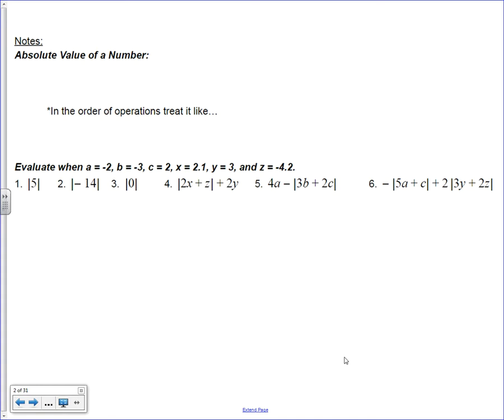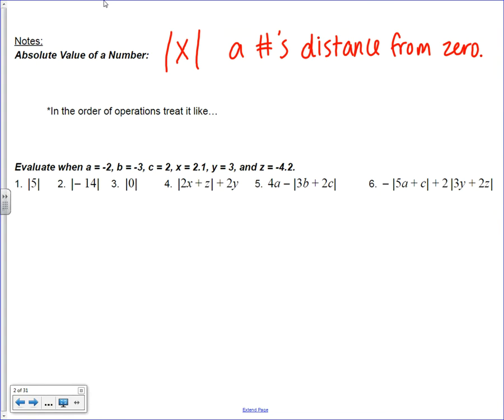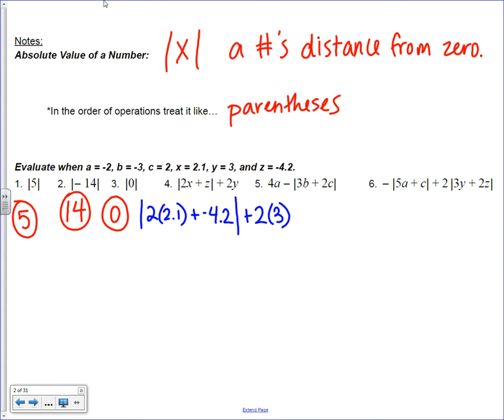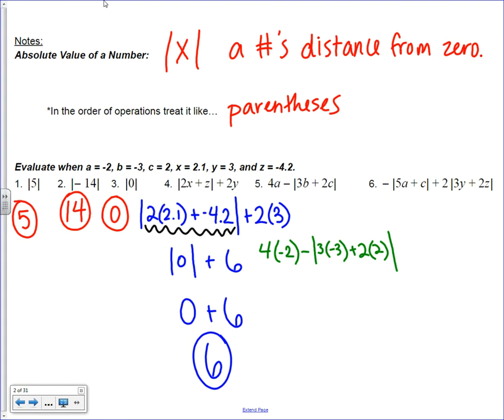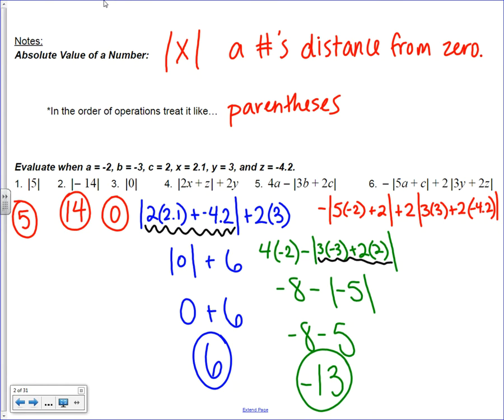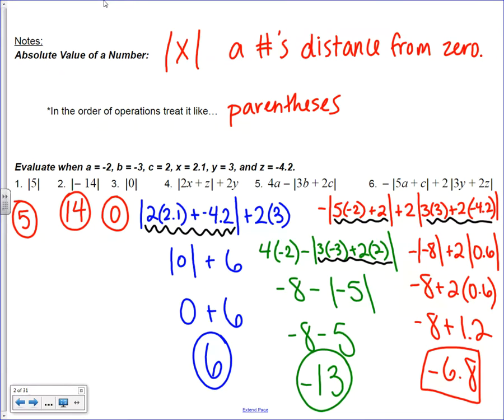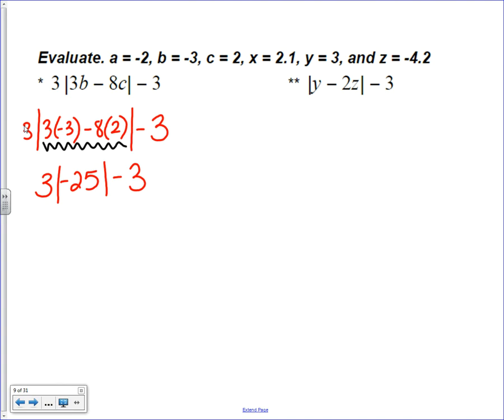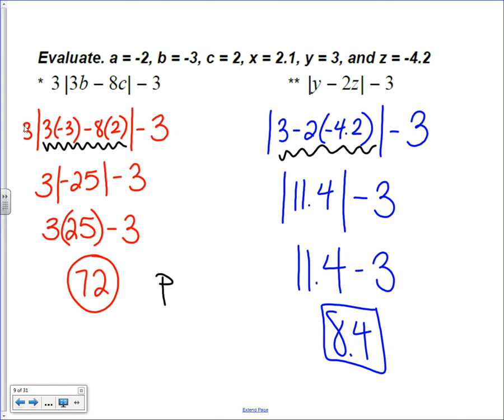Algebra 1 Concepts Oct 16 Lesson 2-5 Day 1a